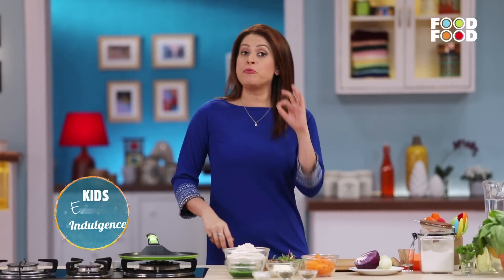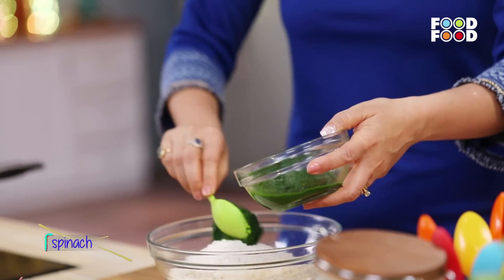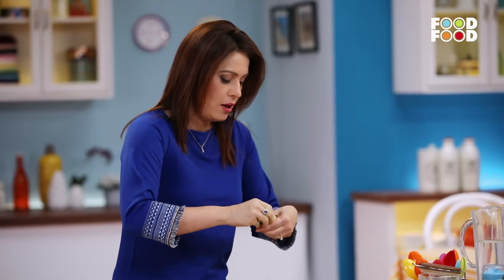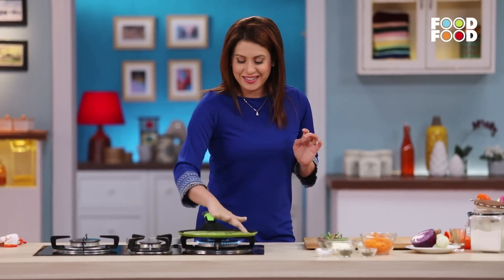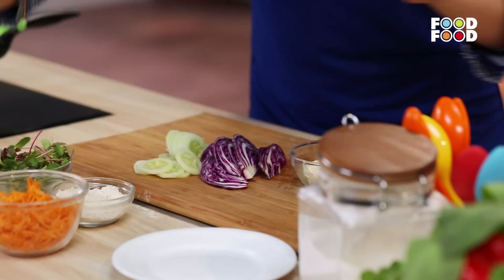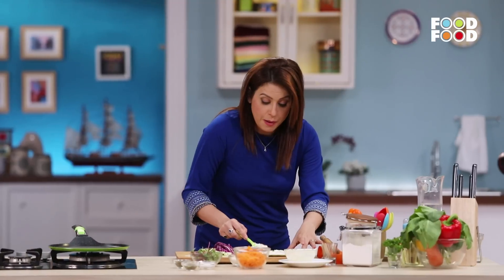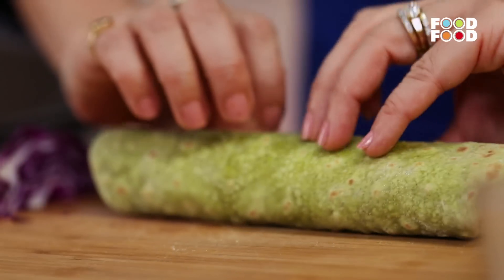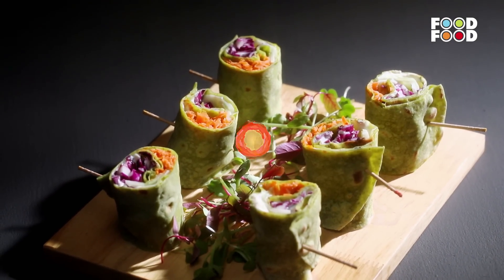Mummy Ka Magic | Veggie Spiral Rolls | Amrita Raichand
Check this video where Amrita Raichand quickly and easily makes  Veggie Spiral Rolls Recipe.